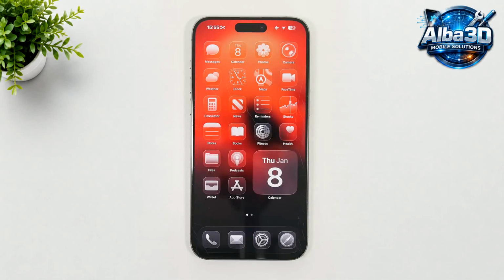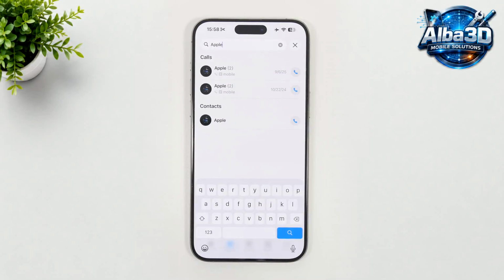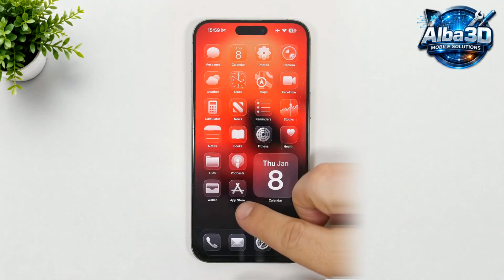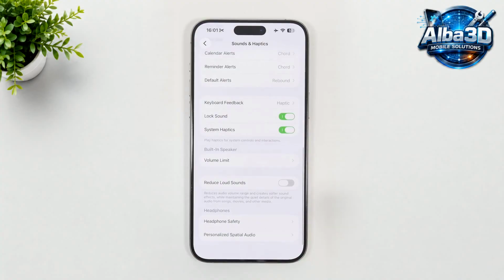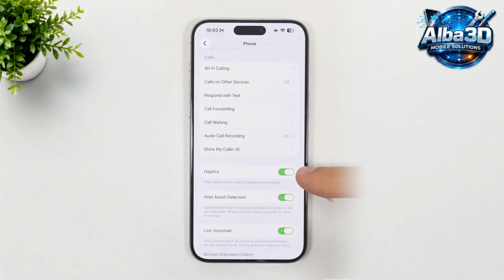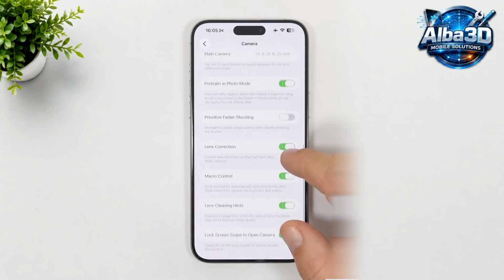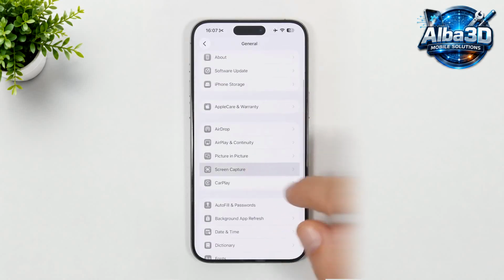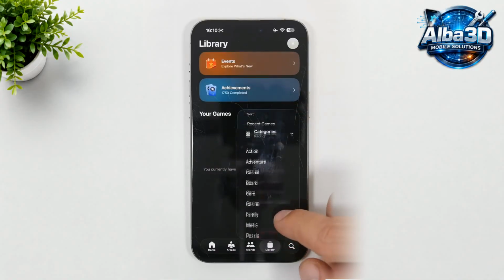25 Hidden iPhone Tips & Tricks on iOS 26 You Need to Know in 2026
Discover 25 essential iPhone tips and tricks on iOS 26 that every user should know in 2026. These useful techniques are hidden within iOS and might be ones you've never encountered before, yet they can transform the way you interact with your device on a daily basis.

From swipe gestures and text selection shortcuts to music pins, haptic feedback controls, and adaptive power mode settings, these hidden features cover a wide range of functionality. By incorporating these tips into your routine, you'll be able to perform tasks faster, work more efficiently, and unlock capabilities you didn't know existed. Whether you're a longtime iPhone user or new to the platform, these 25 tricks will help you get more out of your device on iOS 26.

For news and updates:

albastuz3d.net